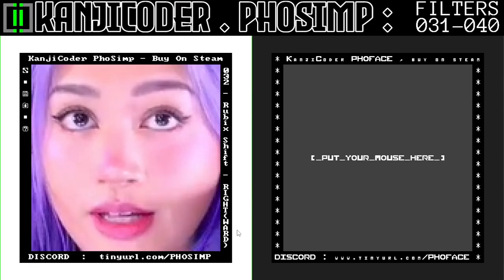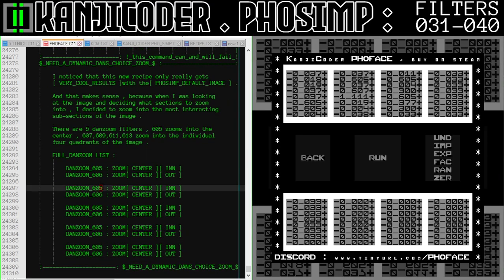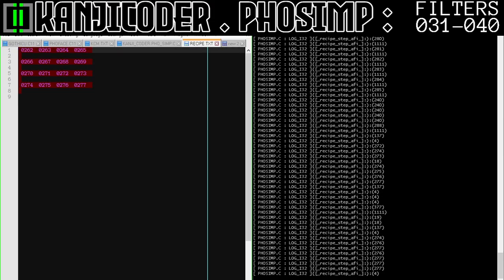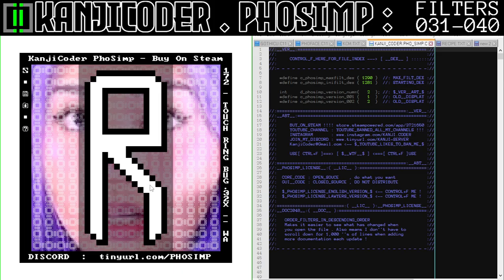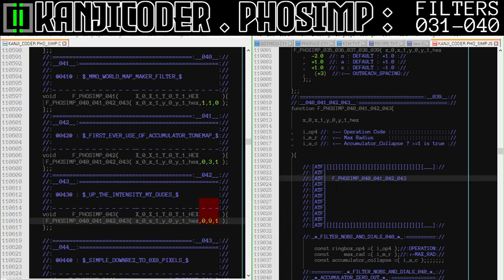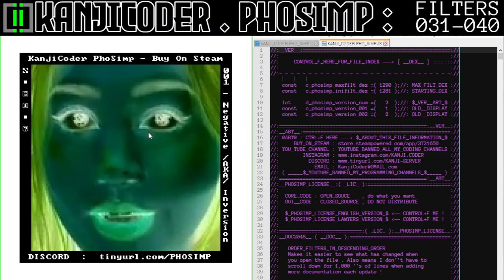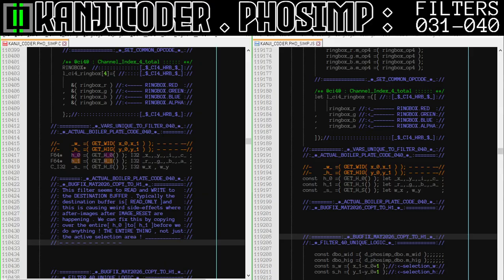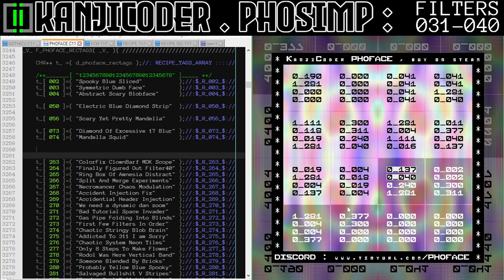PHOSIMP FILTER CODES EXPLAINED : 0031 -to- 0040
BUY PHOSIMP ON STEAM .
Filters 31 to 40 explained in this video .